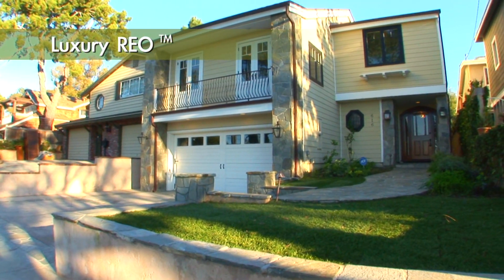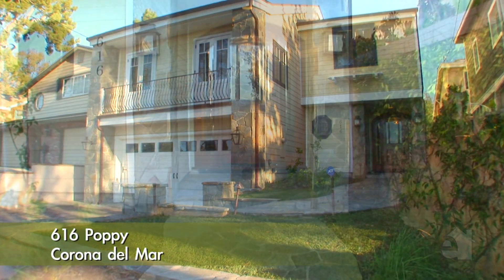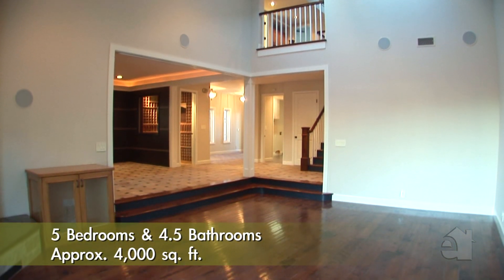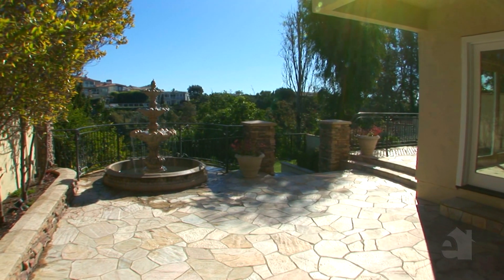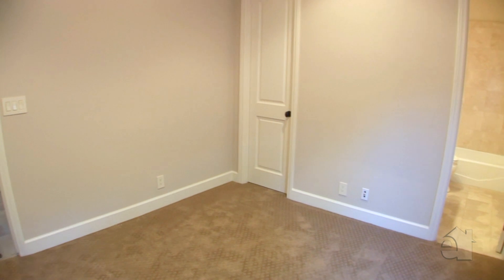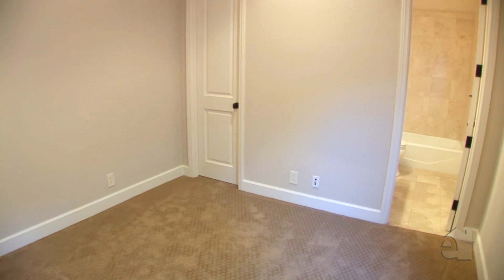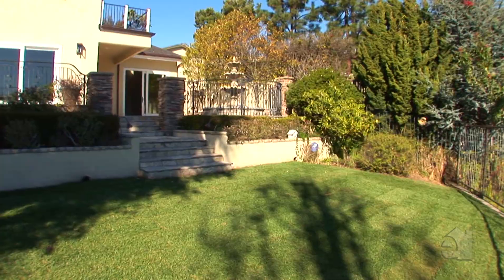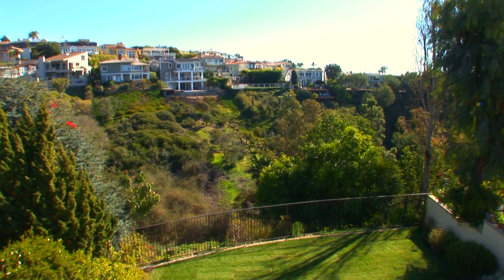616 Poppy Corona del Mar CA 92625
Surterre Properties